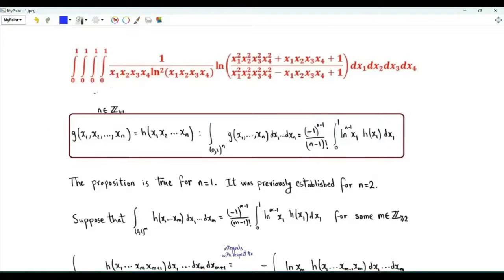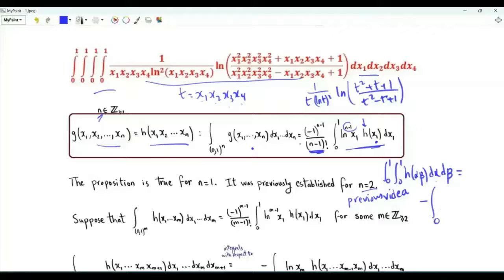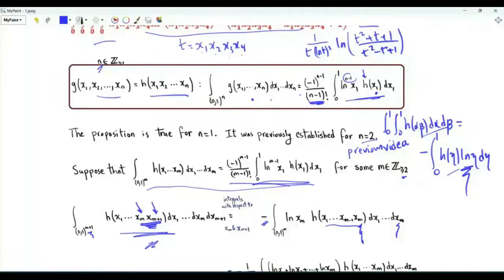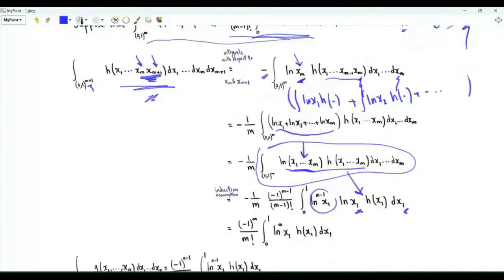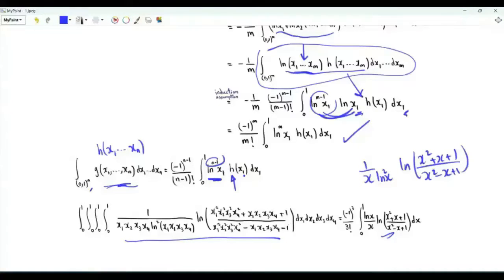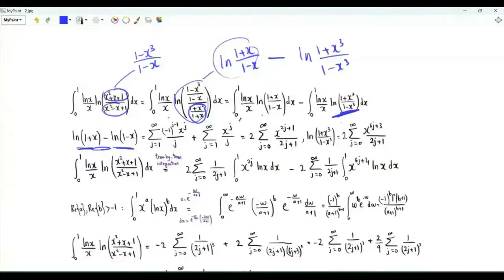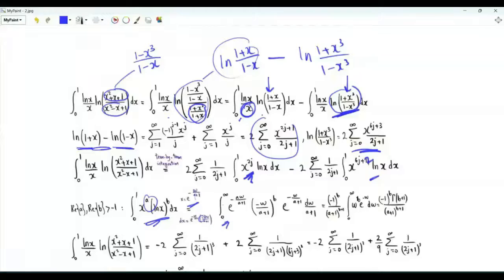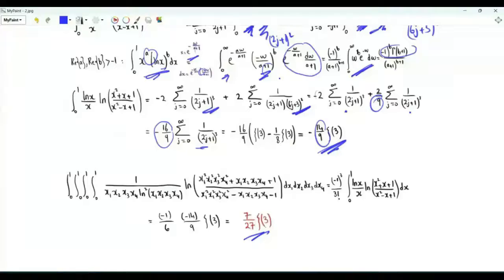Quadruple integral over (0,1)⁴ of ln((P² + P + 1)/(P² – P + 1))/(P ln²P), P=x₁x₂x₃x₄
n-dimensional integral with an integrand that depends on the product of the variables. The case of n=2:

Integral h(x₁x₂...xₙ) over (0,1)ⁿ = (–1)ⁿ⁻¹/((n-1)!) integral x from 0 to 1 of lnⁿ⁻¹(x) h(x)

Quadruple integral over (0,1)⁴ of ln(((x₁x₂x₃x₄)² + x₁x₂x₃x₄ + 1)/((x₁x₂x₃x₄)² – x₁x₂x₃x₄ + 1))/(x₁x₂x₃x₄ ln²(x₁x₂x₃x₄))

zeta(3)  ζ(3)
Apery constant